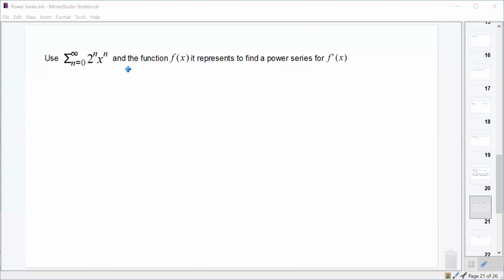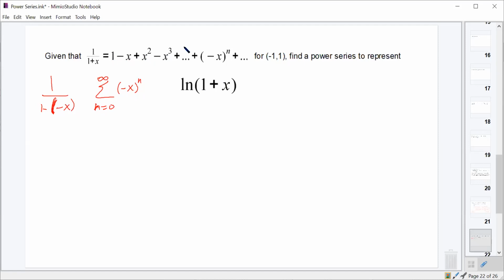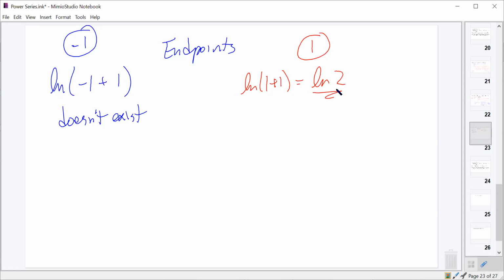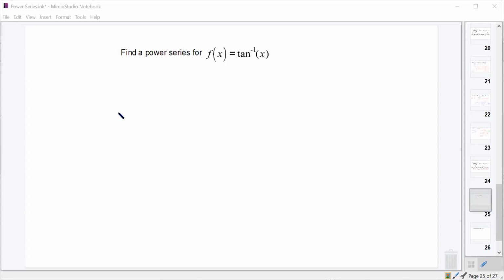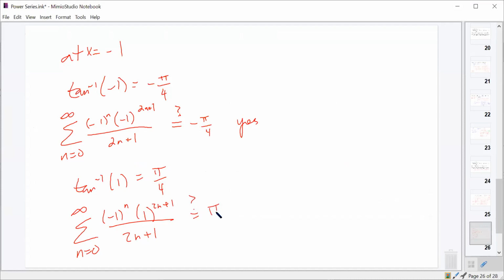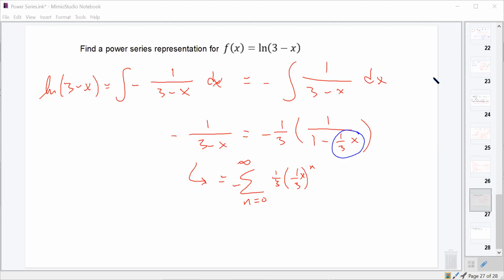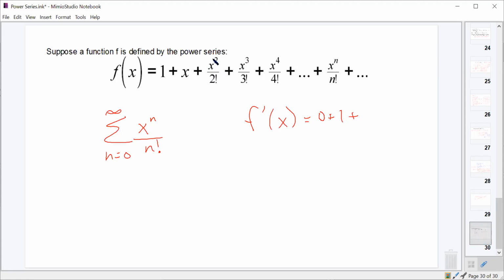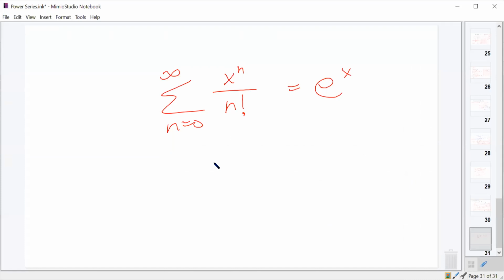2-8-21 Period 1